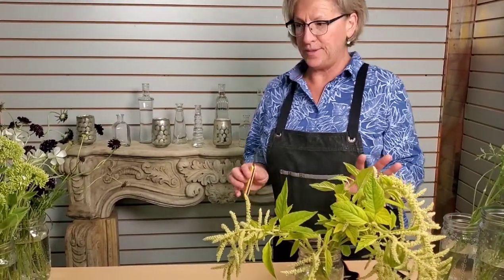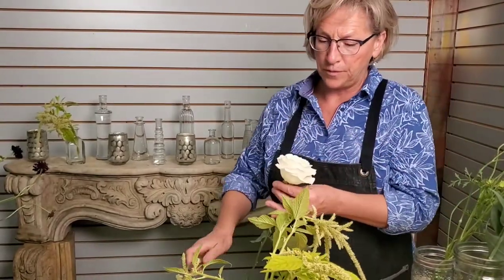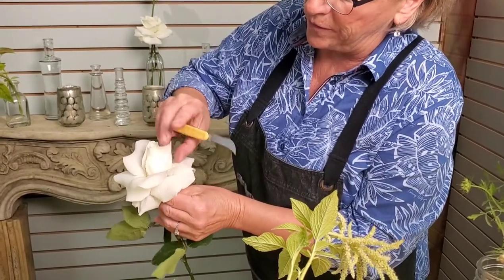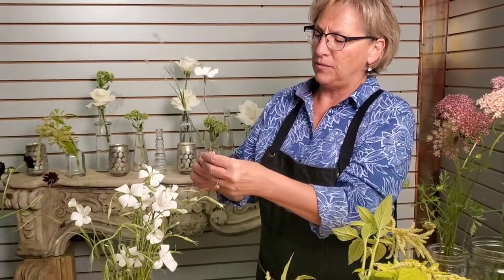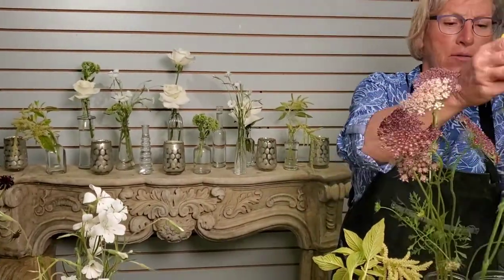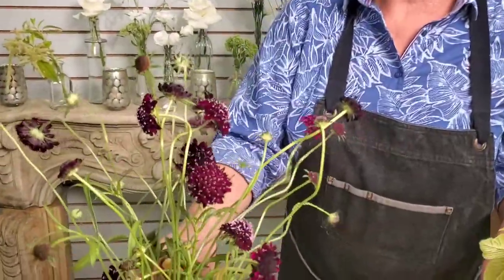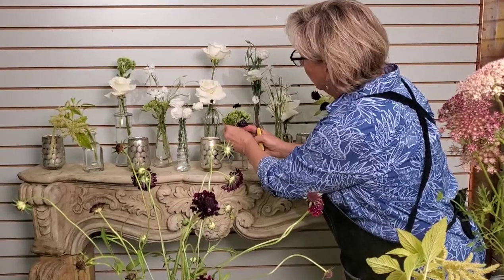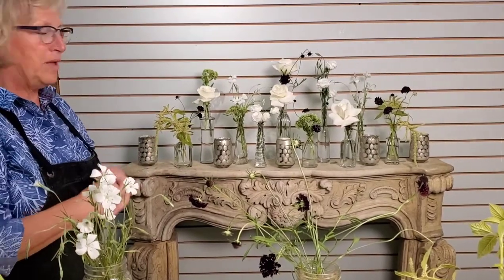Summer Mantelpiece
We don't always think of summer as a time for a mantelpiece... watch Pam create a beautiful and elegant summer mantelpiece in minutes! 🌸